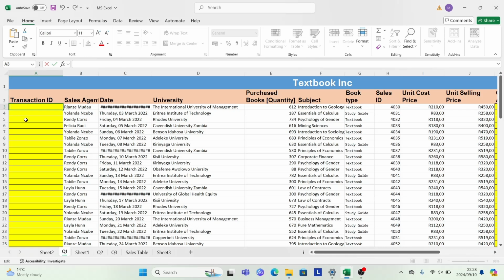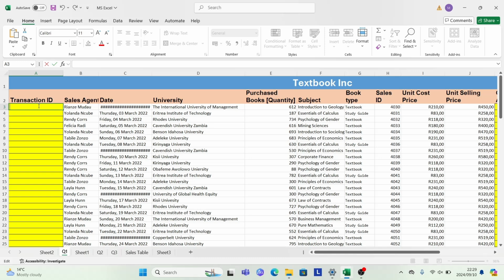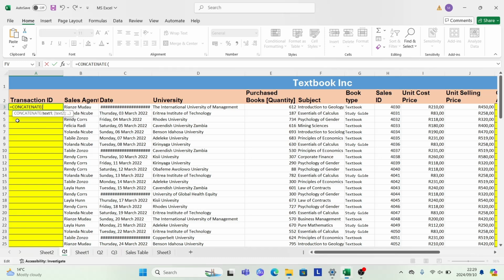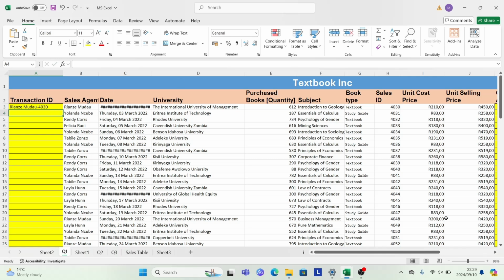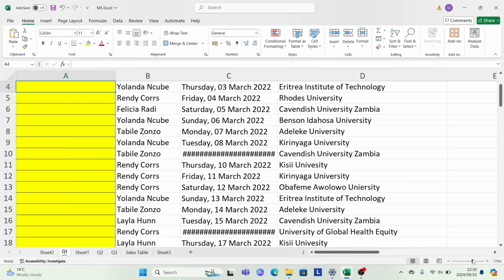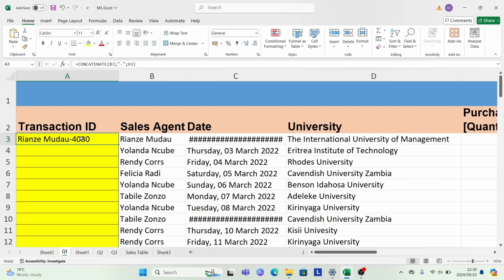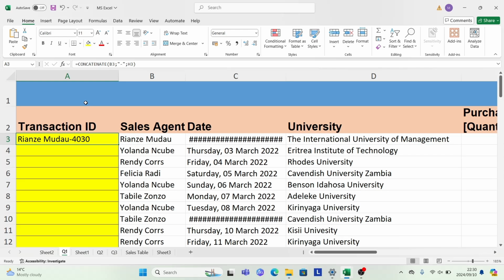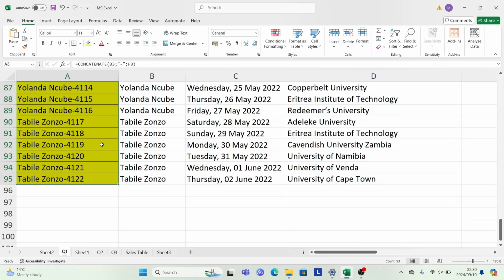Excel Concatenate Function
@Einstein Kgodiso